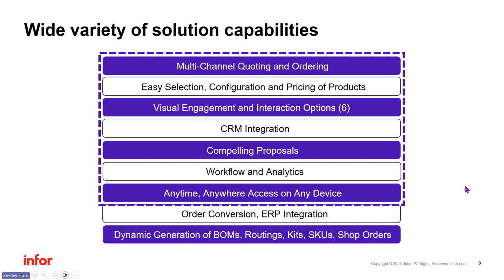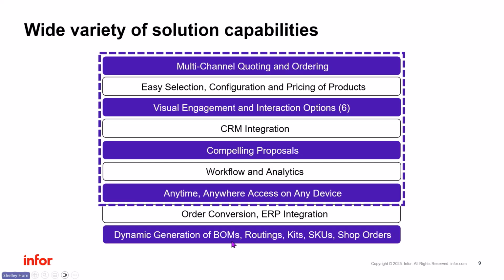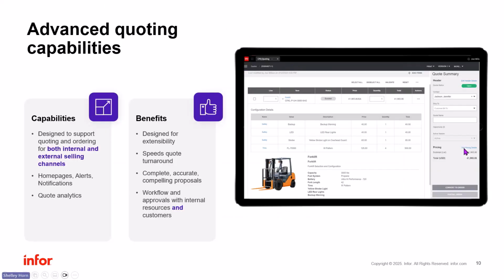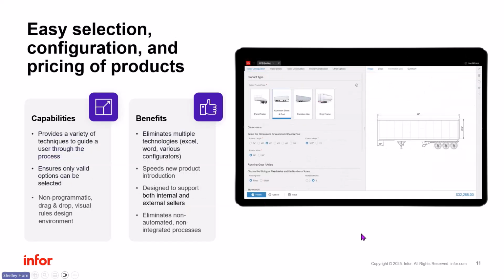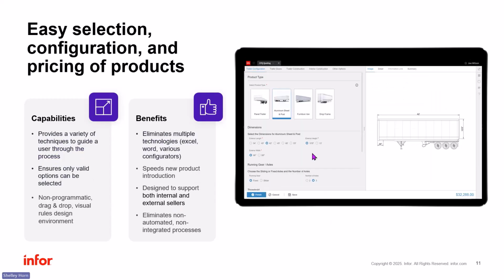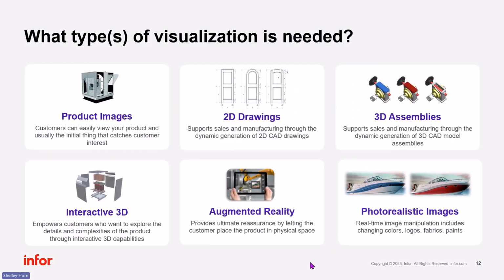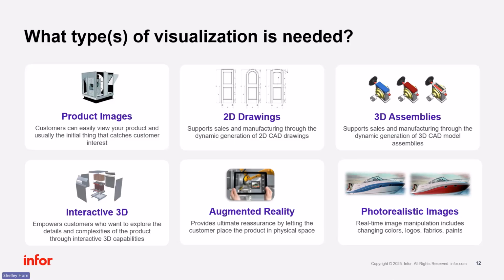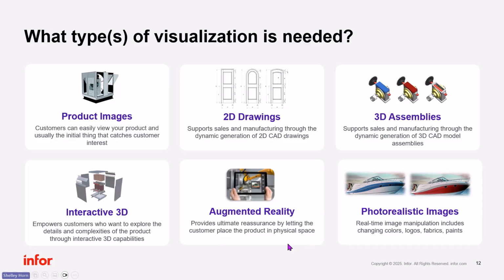Infor CPQ Webinar Understanding Buyers and Sellers Part 3